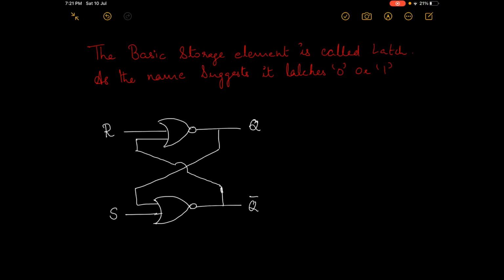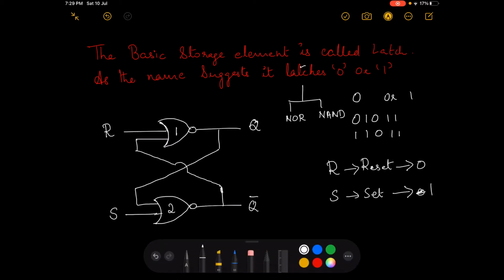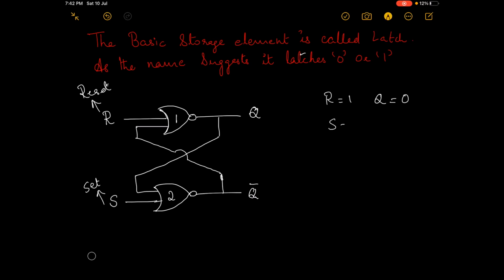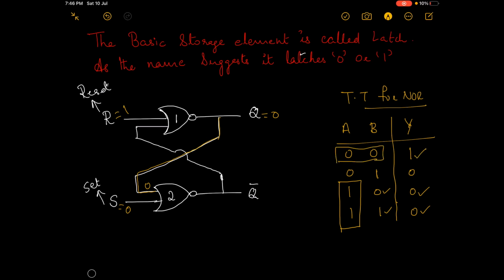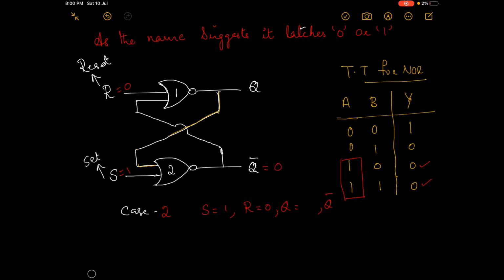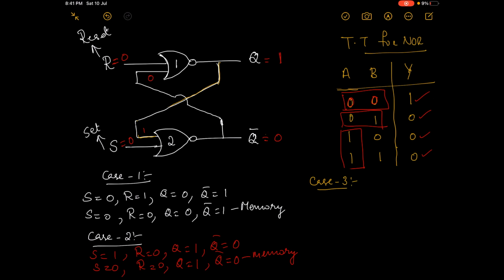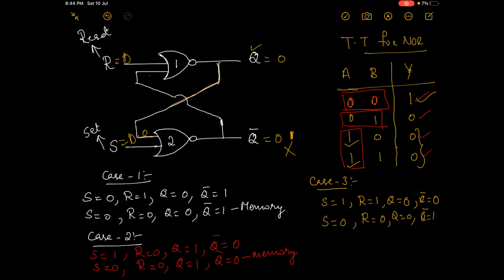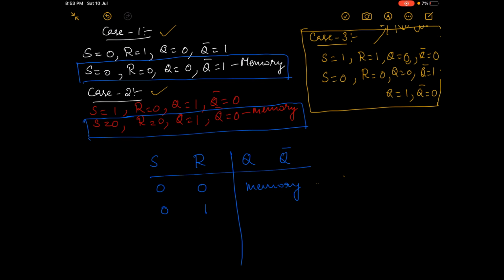SR Latch | NOR and NAND SR Latch | logic design lectures - D K Prabitha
Design a logic circuit that has four input and one output. The output will be high only when majority of the input is high.Use K-Map to simplify? VTU Question Paper
Design a Logic Circuit Digital Logic - Question Paper Solution - Logic Design Lectures